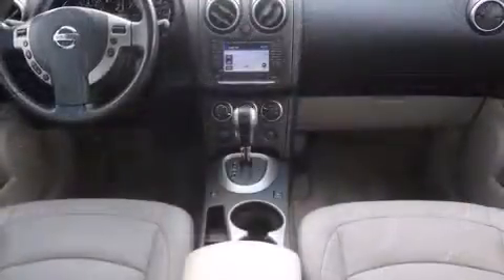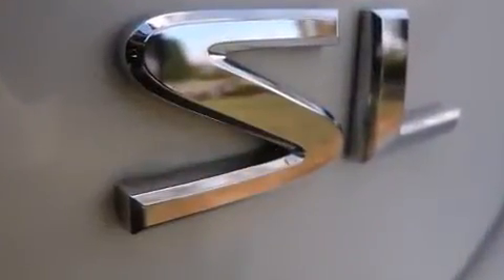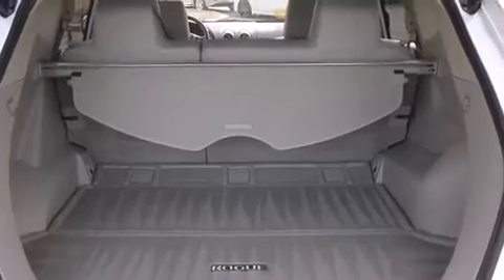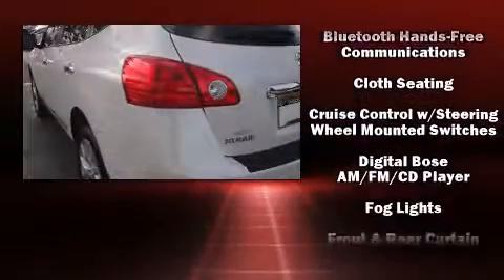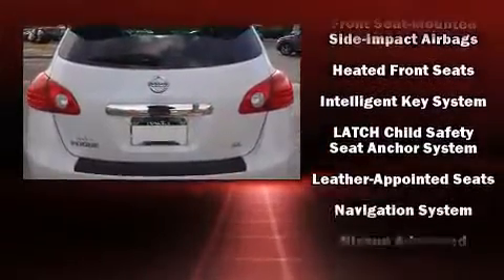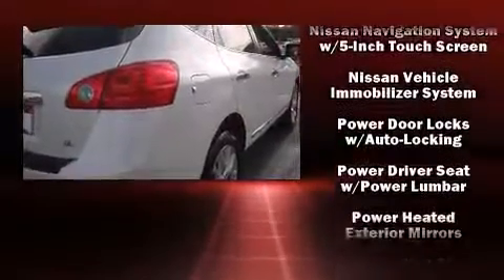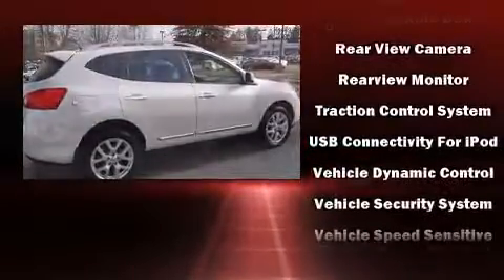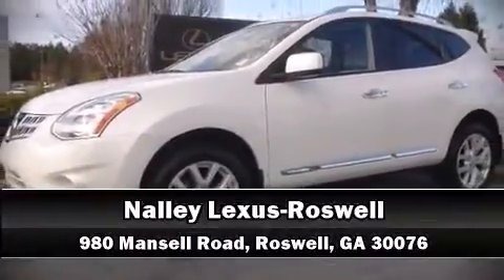2011 Nissan Rogue in Roswell, GA 30076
Nalley Lexus-Roswell
980 Mansell Road

Outstanding design defines the 2011 Nissan Rogue. With just over 25,000 miles on the odometer, this 4 door sport utility vehicle prioritizes comfort, safety and convenience. It features a continuously variable transmission, front-wheel drive, and a 2.5 liter 4 cylinder engine. It's equipped with tons of terrific amenities, but it won't break your budget. Such as remote keyless entry, a rear window wiper, 1-touch window functionality, a trip computer, tilt steering wheel, power windows, an overhead console, and more. Audio features include a CD player with MP3 capability, and 4 speakers, providing excellent sound throughout the cabin. Nissan ensures the safety and security of its passengers with equipment such as: dual front impact airbags, front SIDE impact airbags, traction control, brake assist, anti-whiplash front head restraints, a panic alarm, and 4 wheel disc brakes with ABS. Electronic stability control ensures solid grip atop the road surface, no matter how challenging the driving conditions. A Carfax history report provides you peace of mind by detailing information related to past owners and service records. Our sales staff will help you find the vehicle that you've been searching for. We'd be happy to answer any questions that you may have. Come on in and take a test drive!